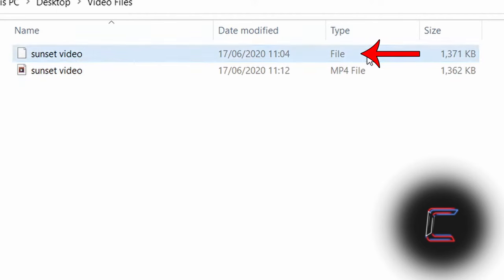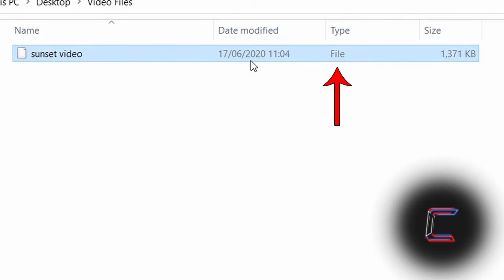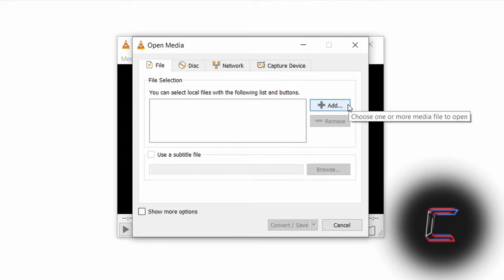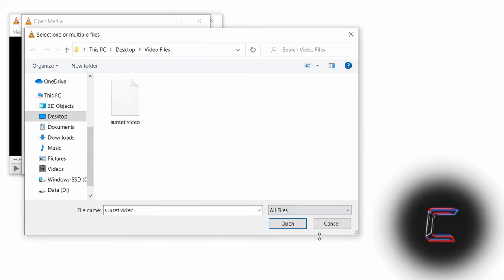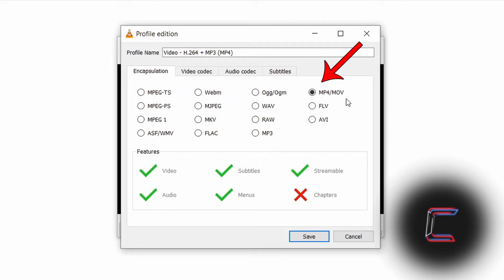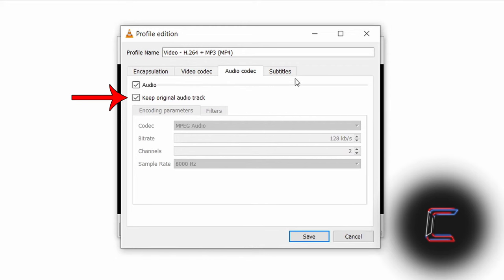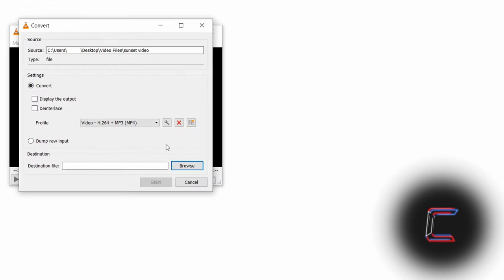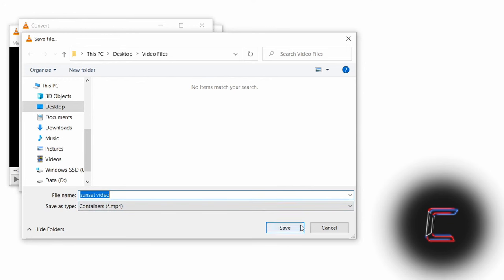How To Convert A Video Without A File Extension To MP4 Using VLC Media Player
VLC Media Player #1. Should you have a video file on your computer without an extension, e.g. .avi/mp4, which prevents this from being played on your device's apps such as Films & TV, you can use the VLC Media Player software to convert this file to an MP4 format so that it becomes playable on media playing programs and also usable in video editing software such as DaVinci Resolve.